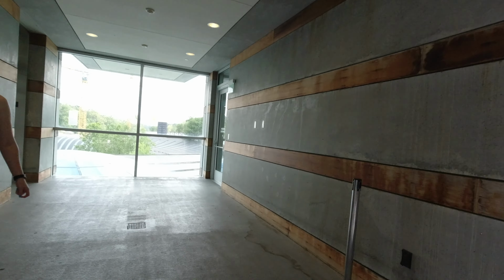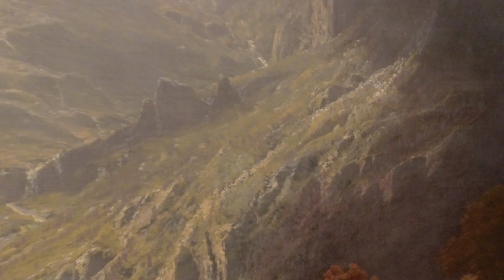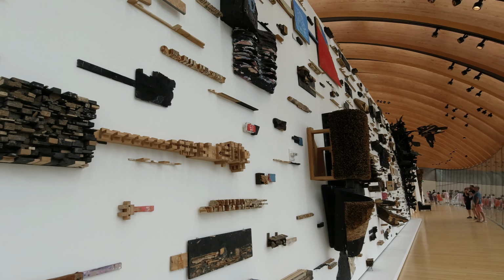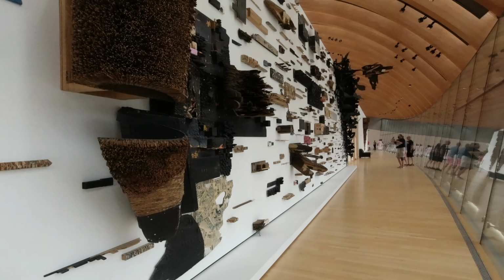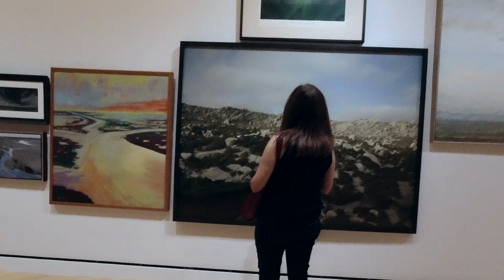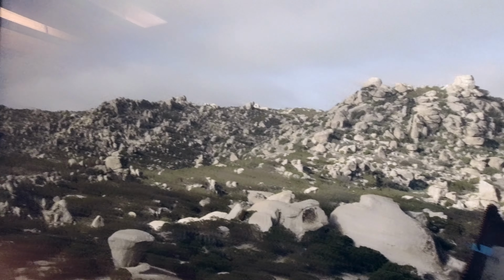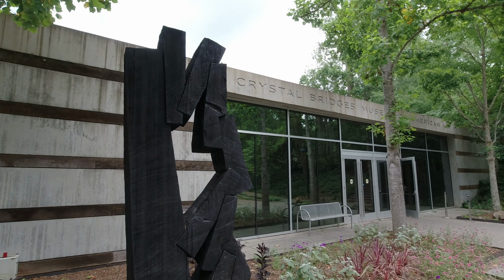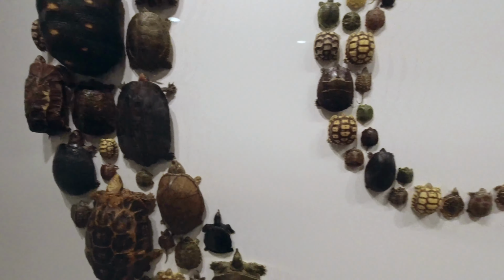A Photographer Visits Crystal Bridges Museum of American Art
In this video, we will visit the magnificent Crystal Bridges Museum of American Art in Bentonville, Arkansas, and look at the art from a photographer's perspective. We will also take a look at the few photographs on display there.

Sources and Links:

Henri, Robert. The Art Spirit.

Albert Bierstadt. "File:Sierra Nevada Morning oil 1870 Albert Bierstadt.jpg."

My Gear:*
Fujifilm GFX 100S
Fujifilm Fujinon GF 35-70mm f/4.5-5.6 WR Autofocus Lens
Hasselblad X1D
Hasselblad XCD 4/45P lens
Think Tank First Light 46L+